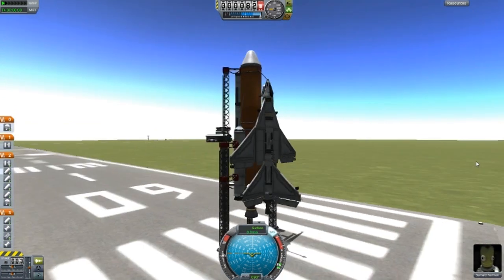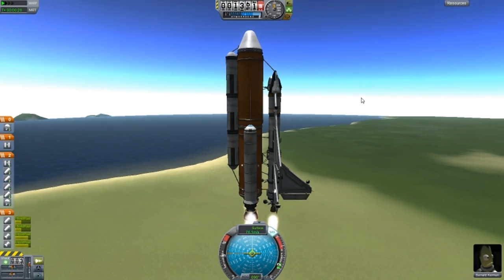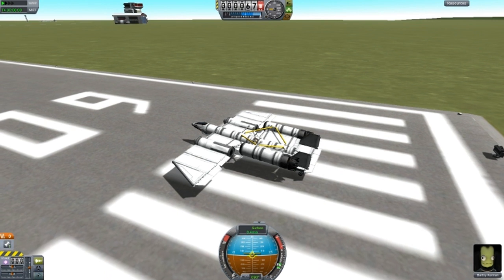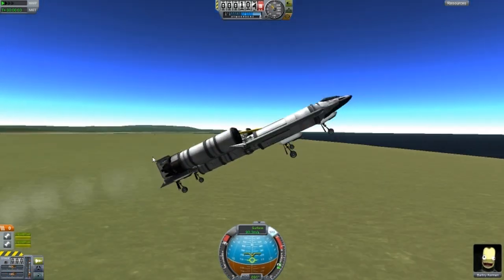KSP - Subscriber Designs Ep.4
Diggy
Jonox-Ronox
Slamhound

Kerbal Space Program (KSP) is an awesome space game where you are given the power to create and control your designs. You can visit other planets, fly around with a Kerbal, crash into the Sun, and much much more! Try it out and have fun with it.

Note: These are no longer working with any new updates.

Note: I only accept Crafts with Stock Parts. No stolen crafts!
You must include-
1. .Craft Name.
2. Description (of the craft)
3. Your name (if you like me to mention you in the video).

Once you submit your Craft(s), you allow me and agree to share it with the community.

KSP Version: 0.19